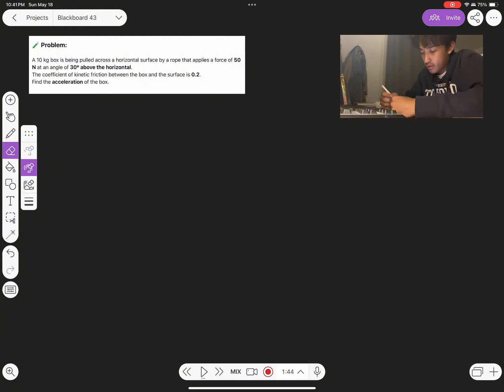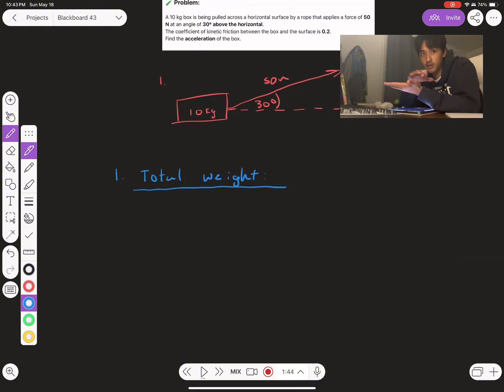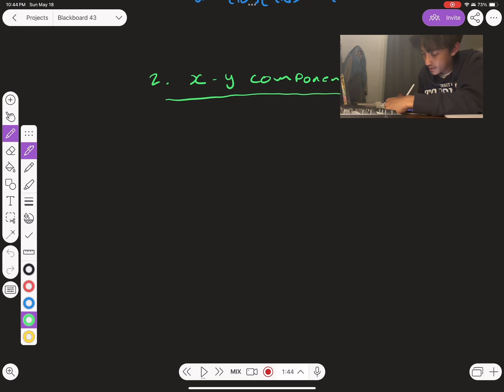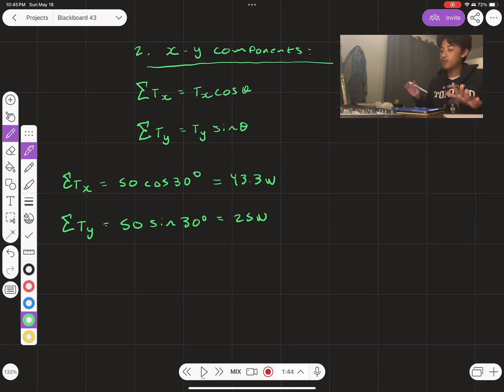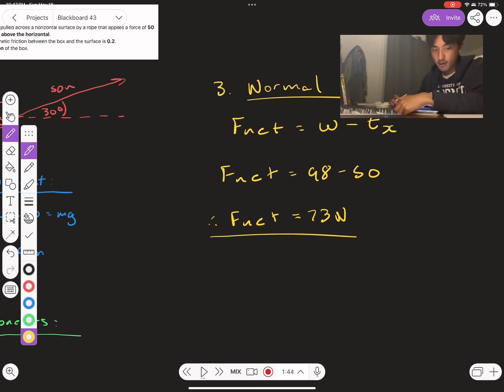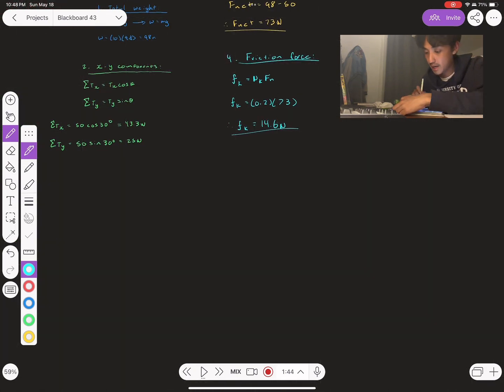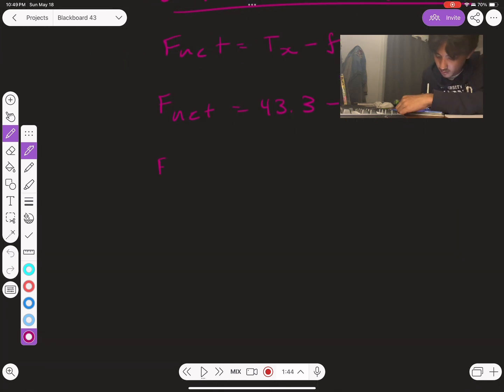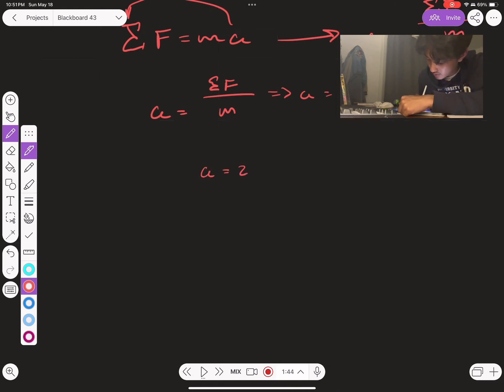Study core Tutors: Solving Physics problems from what ChatGPT gave me